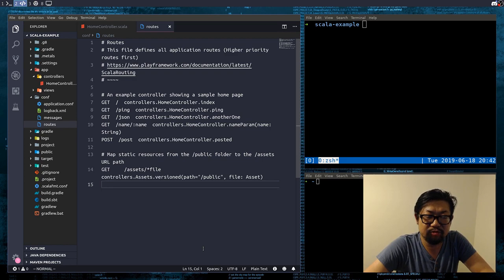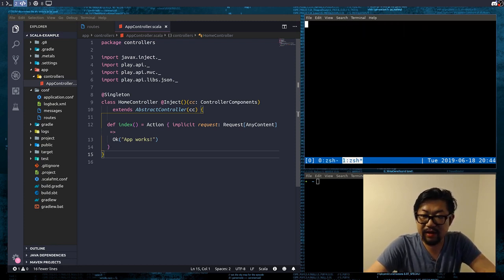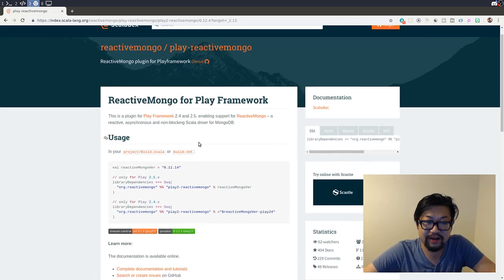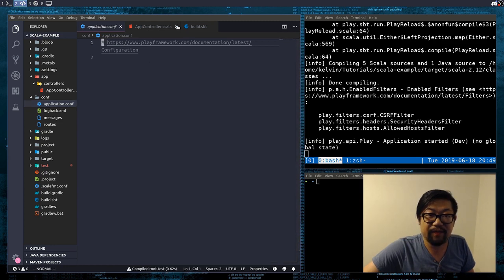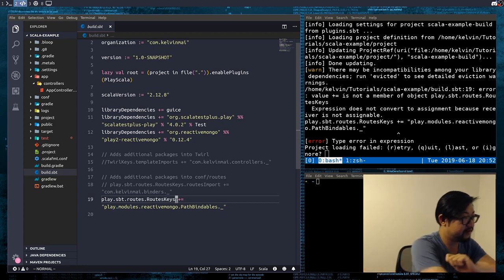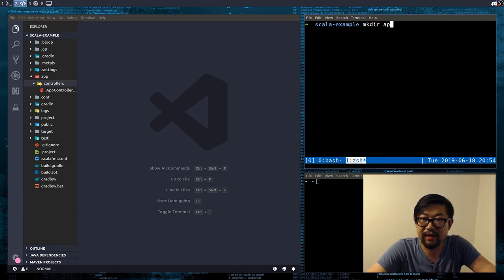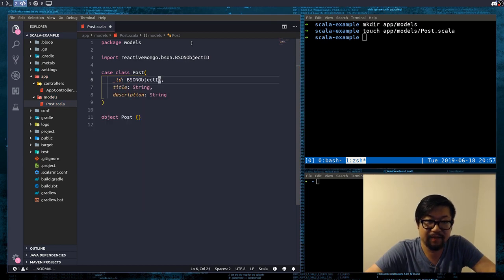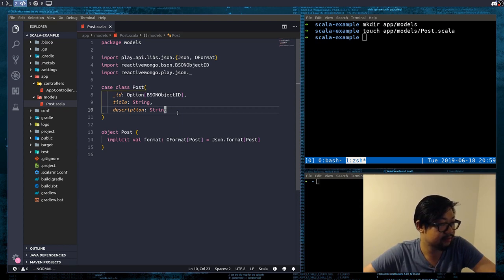Scala Mongo API [1] - Data Model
Part 1 in creating a REST API in Scala with the Play Framework and MongoDB

Links